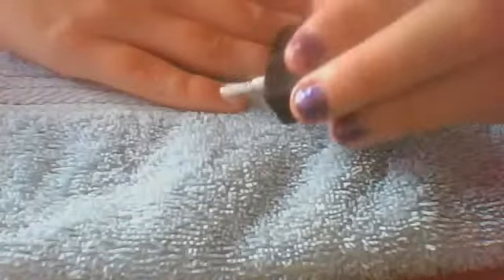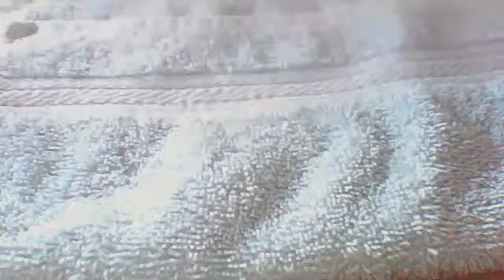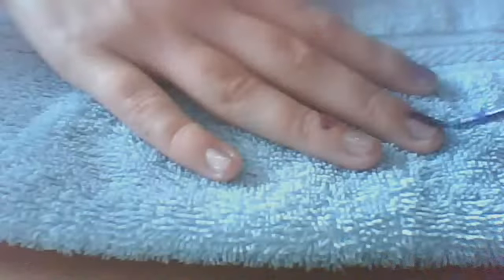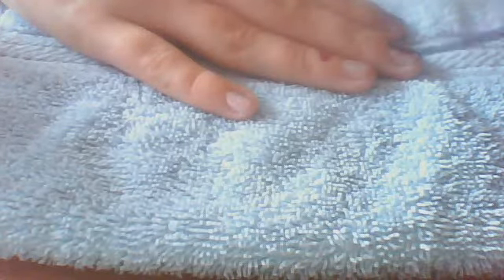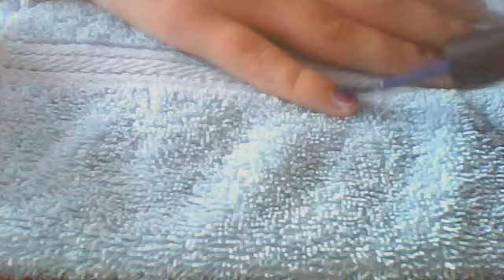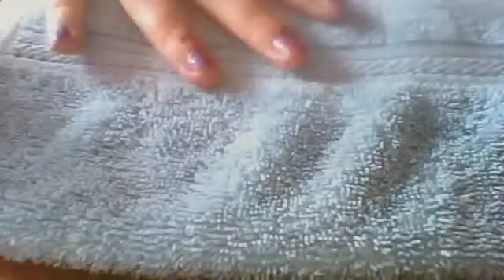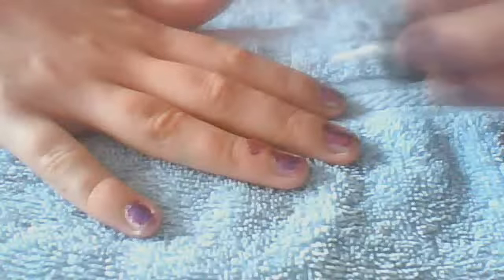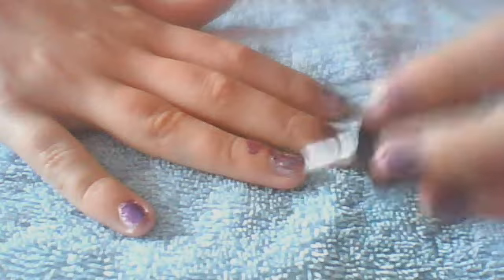dazziling nails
hope it help you alot xx